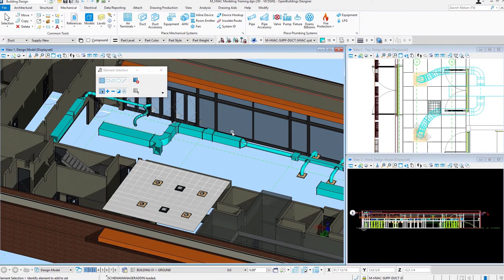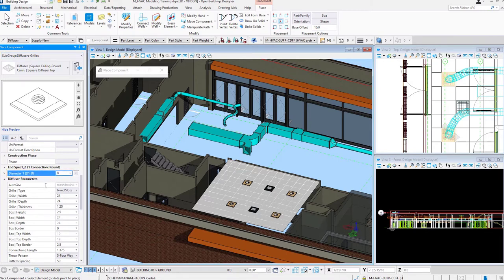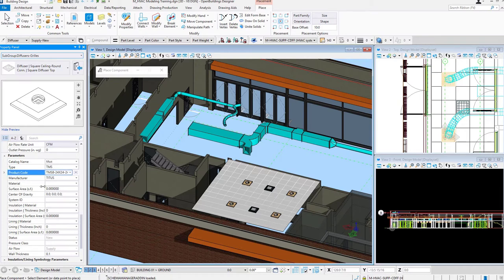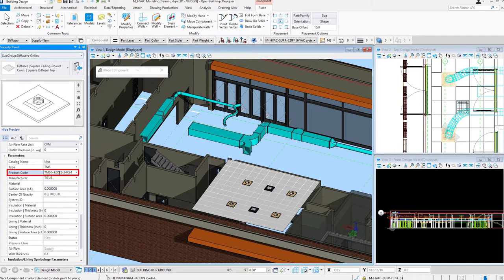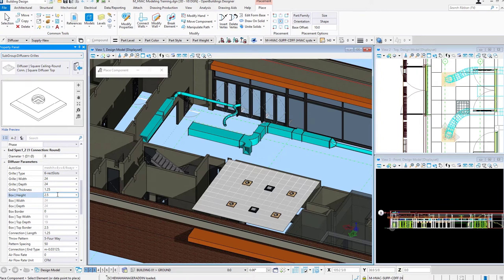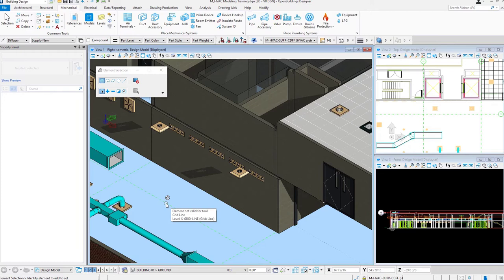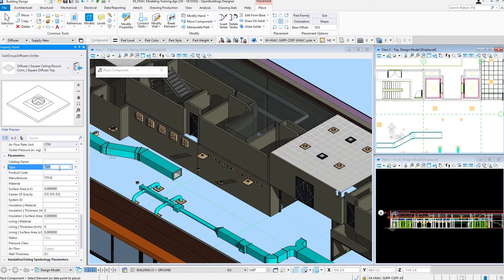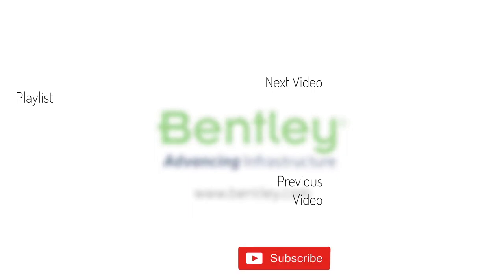Part 13 - Manufacturer Catalogs in Open Buildings Designer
This video demonstrates how to utilize manufacturer catalogs in OpenBuildings Designer. To view the complete course and download a workbook visit the Bentley Learn Server.